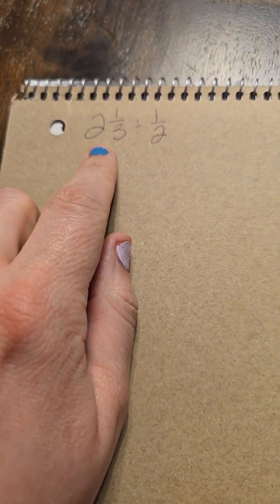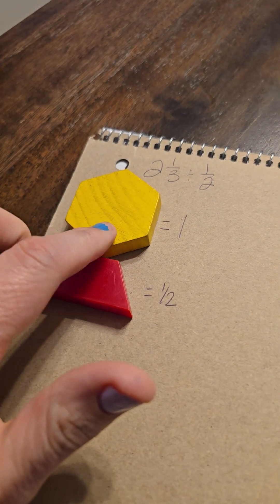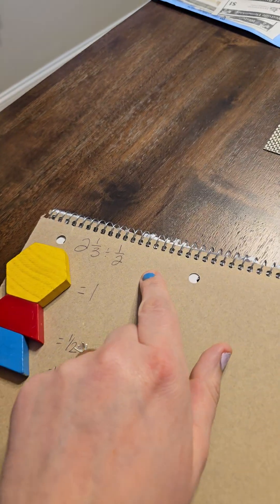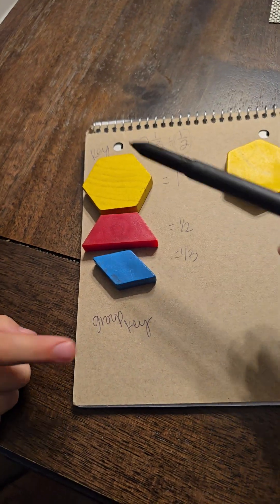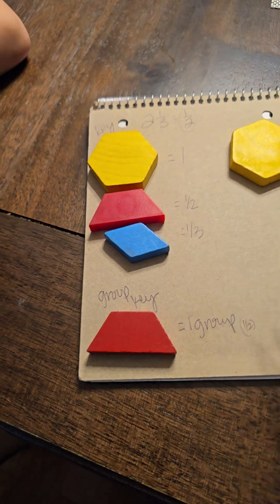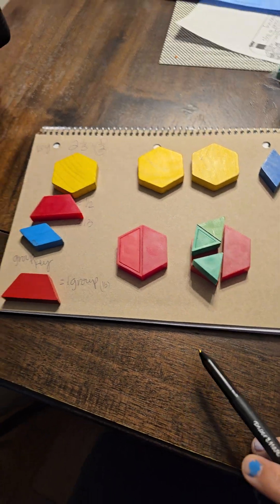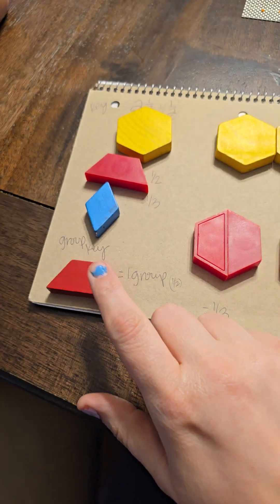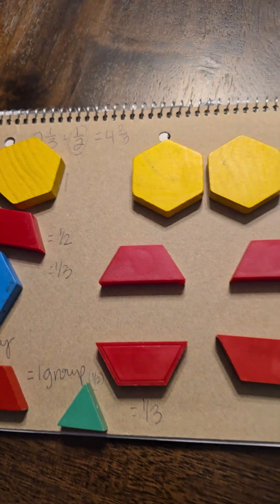Math With Bubba